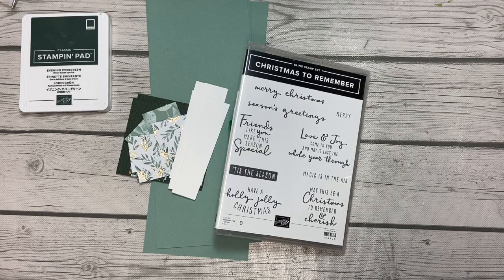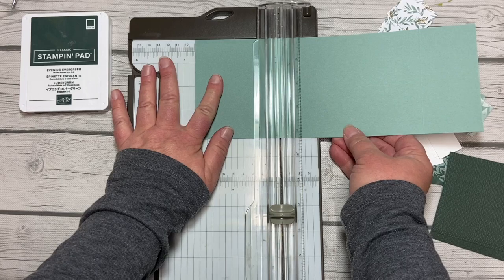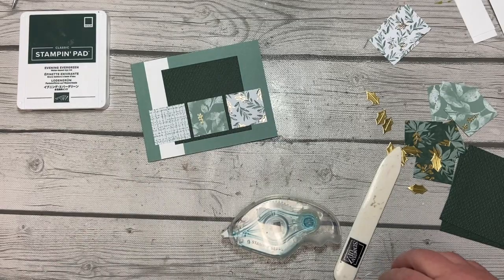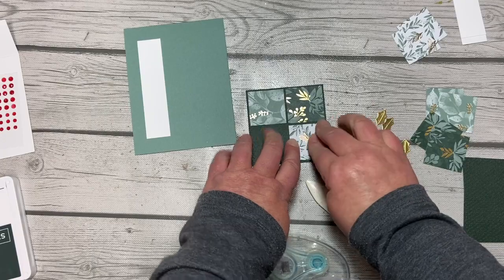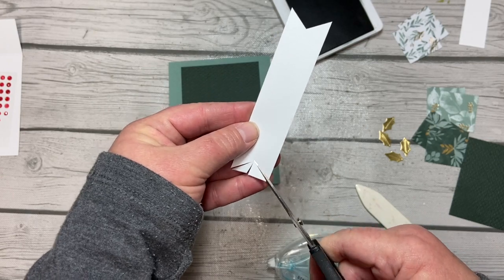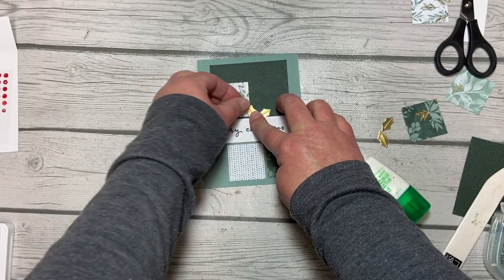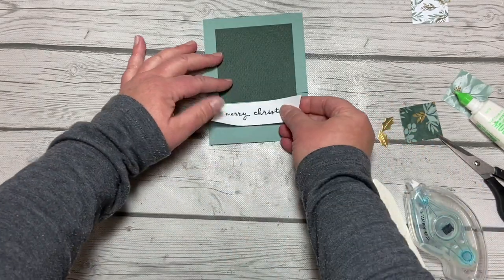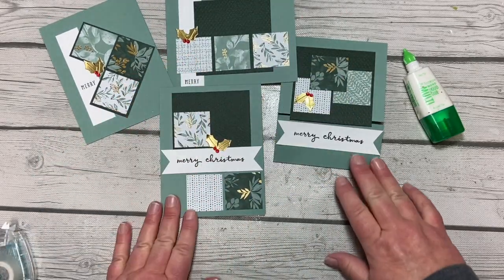The 12 Projects of Christmas 2021: Project #12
Bonus cards! In this last of the 12 Projects of Christmas 2021, I share a pretty cool idea - make FOUR DIFFERENT cards that all use the same supplies. These Christmas cards feature the exclusive Ever Eden Designer Series Paper, but any Christmasy paper will do!